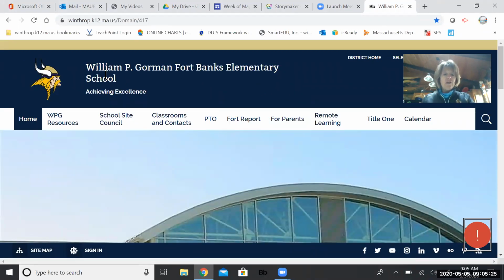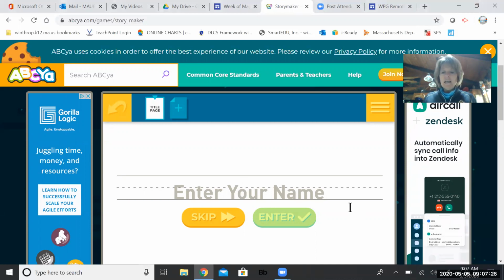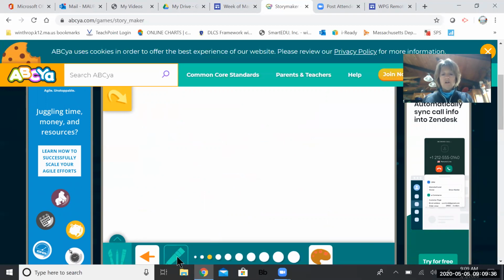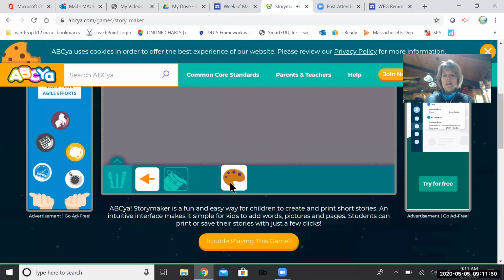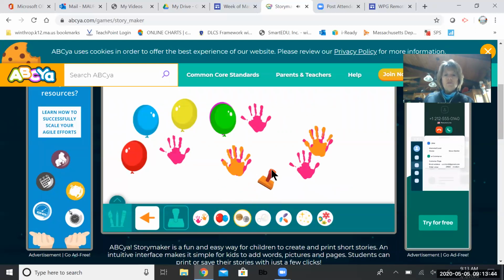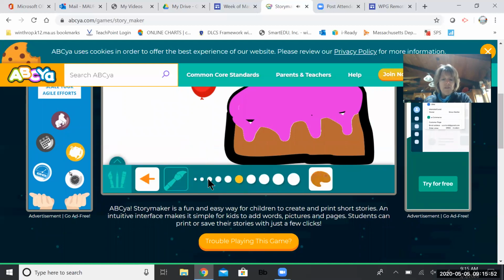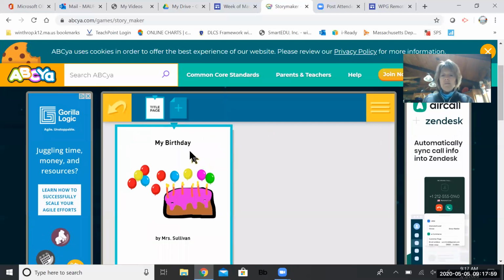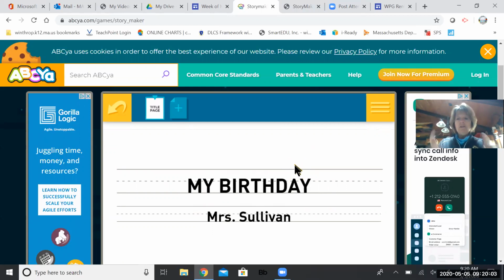K writing lesson may 11